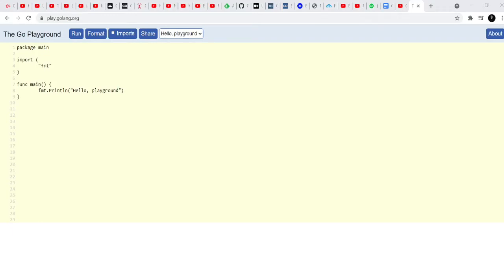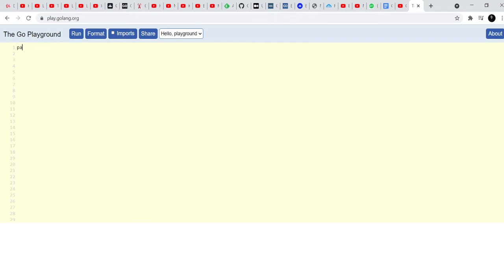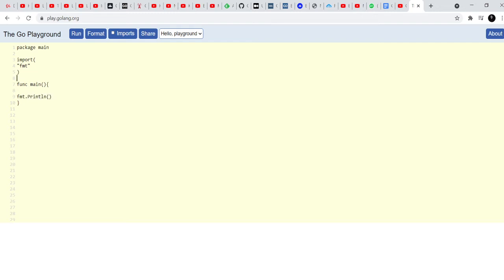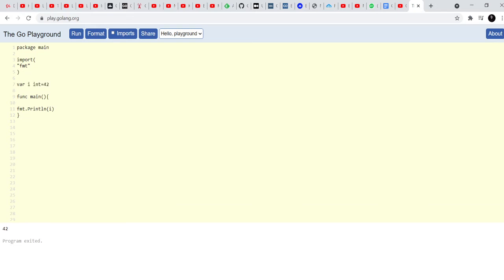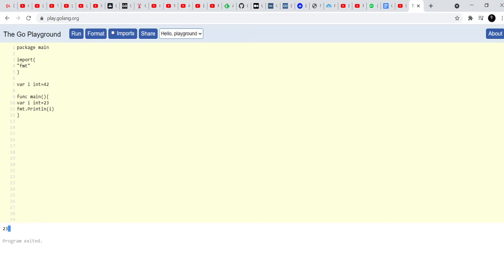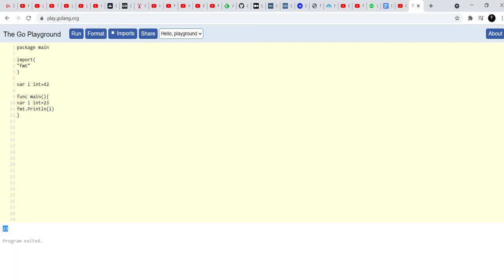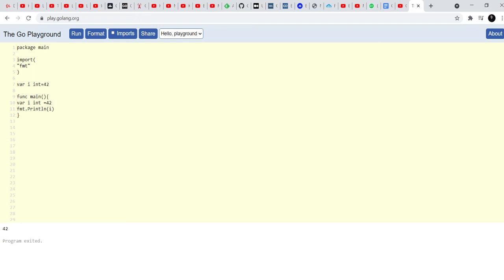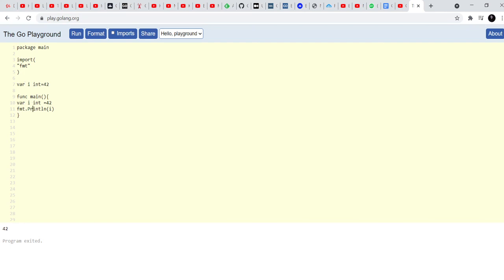Learn Golang By Example Part 6 - Variable Scope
An important video where we understand the scope of variables - global or function specific scopes.